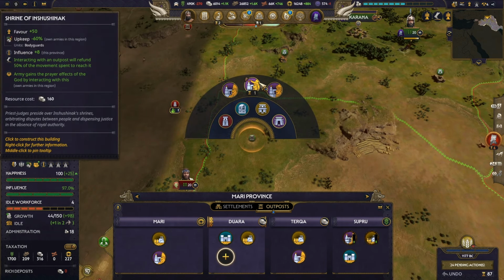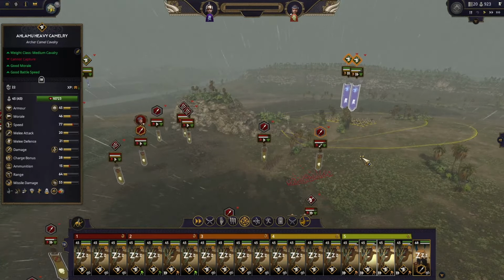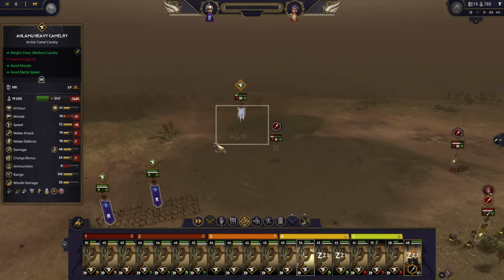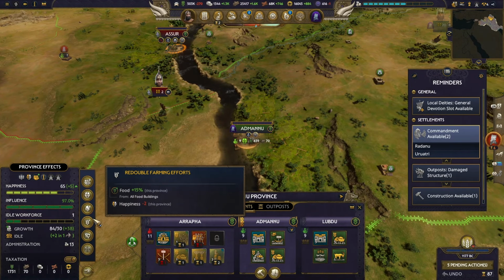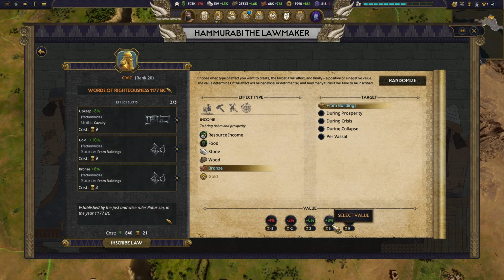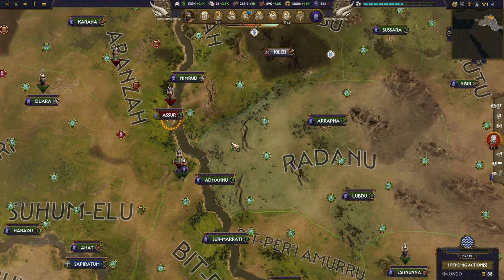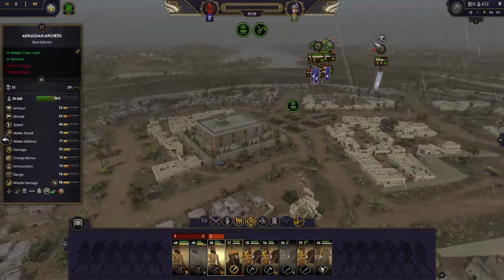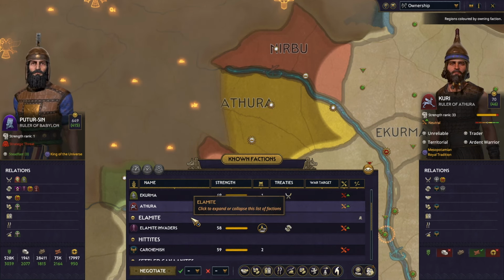Camel Archer Doomstack & Short Victory | Legendary Babylon Let's Play E15